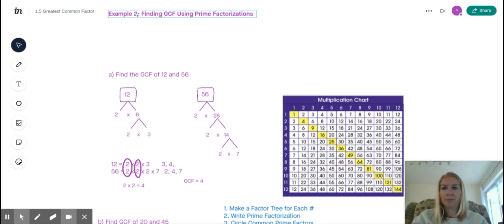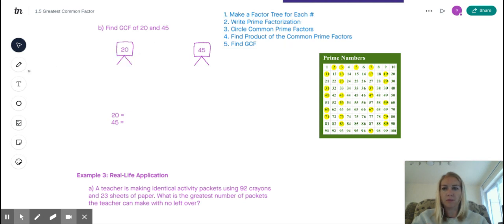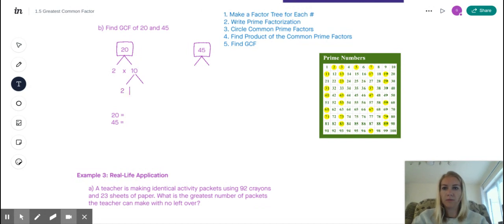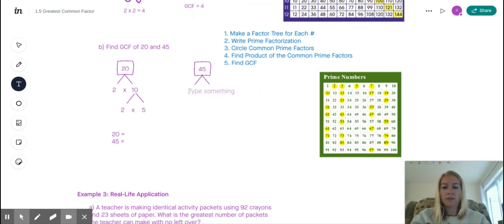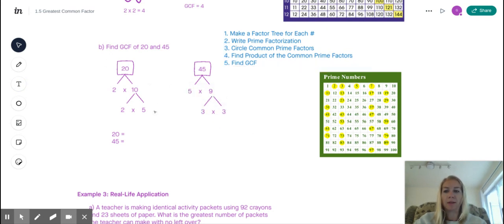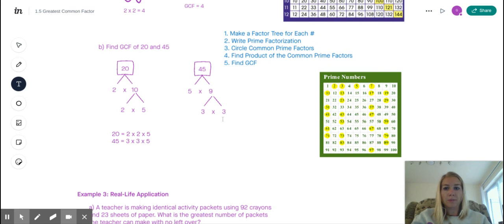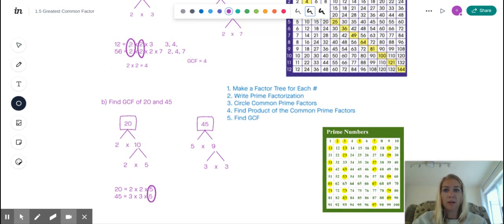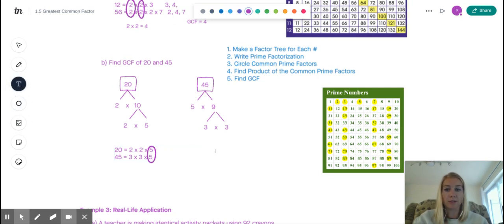1.5 Greatest Common Factor - Example 2: Finding GCF Using Prime Factorization Part 2